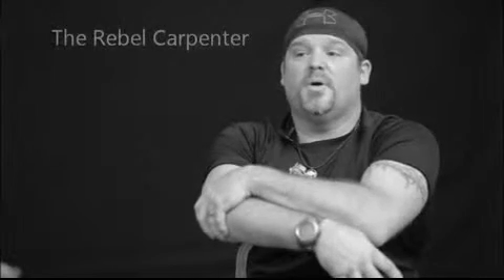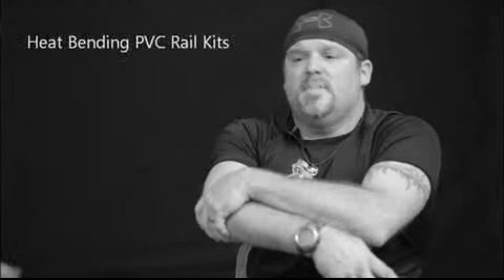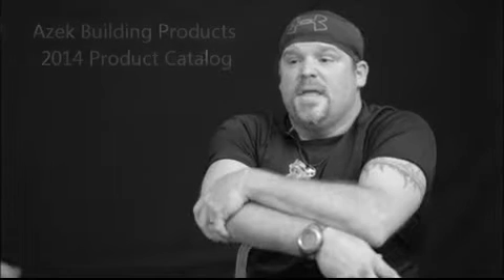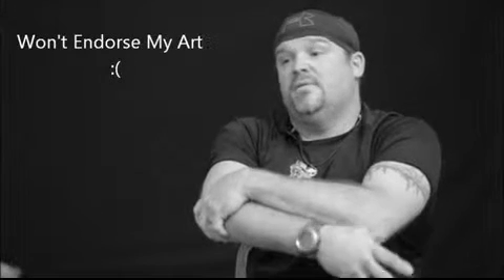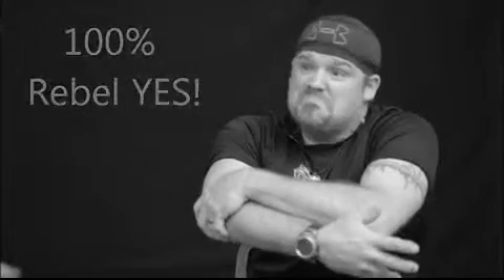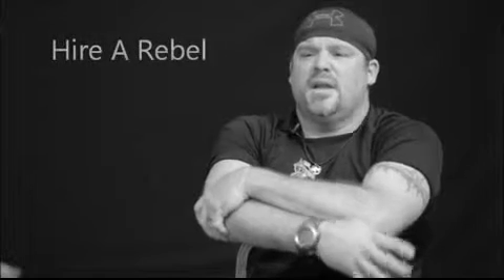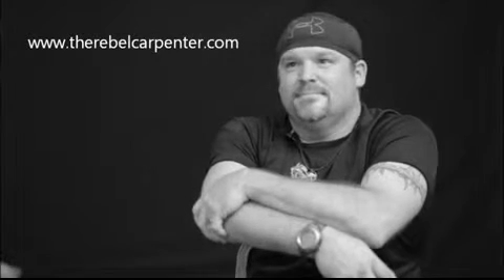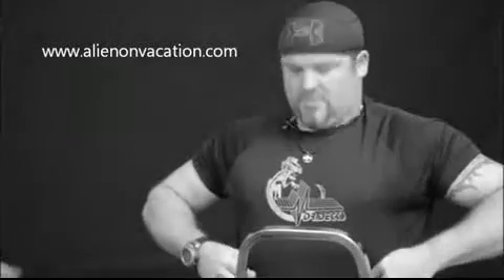001The Rebel Carpenter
An Explanation of The Rebel Carpenter